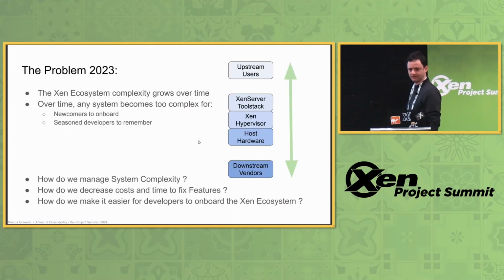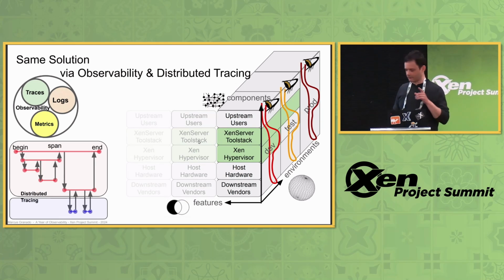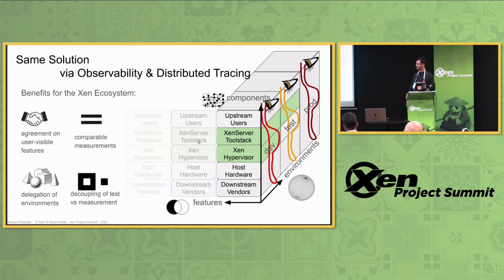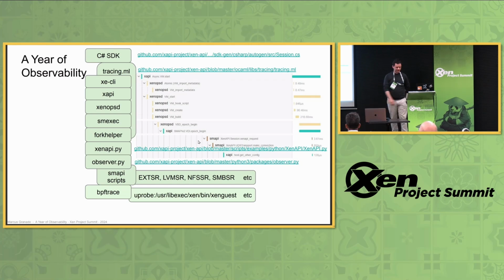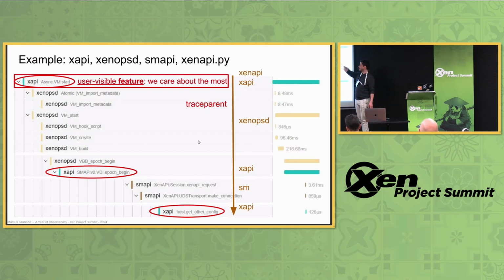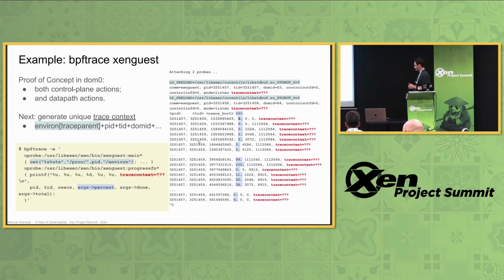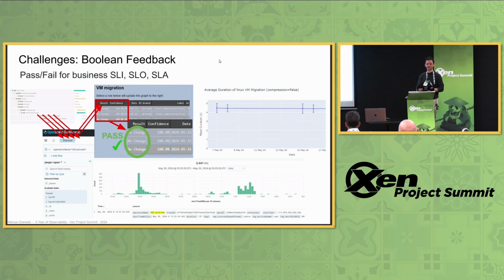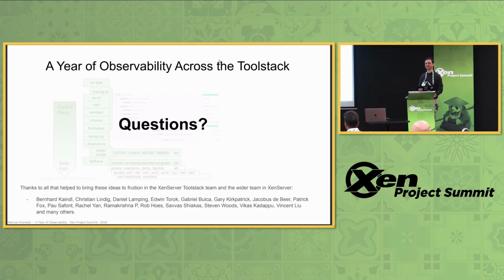A Year of Observability Across the Toolstack: Breakthroughs, Challenges, Improveme... Marcus Granado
A Year of Observability Across the Toolstack: Breakthroughs, Challenges, Improvements - Marcus Granado, XenServer, Cloud Software Group

We have been using Distributed Tracing as a form of Observability in the XAPI toolstack for over a year. DT increased our ability to introspect the real-time behaviour of the toolstack code and make comparable measurements across development, testing, commissioning and production. We are starting to go beyond the control plane towards the Storage Management layer using a novel observer wrapper, and designing our instrumentation of the I/O data path. This talk will present the challenges we faced implementing DT, breakthroughs in code and design we had to achieve to go over these challenges, and the improvements and opportunities we detected. We'll conclude by suggesting design patterns that the Xen Ecosystem could use to speed up adoption of DT across components that were initially designed without support for DT.